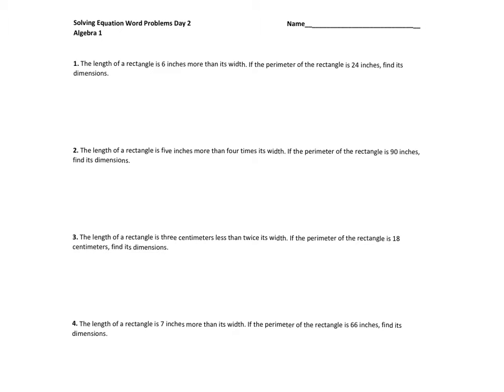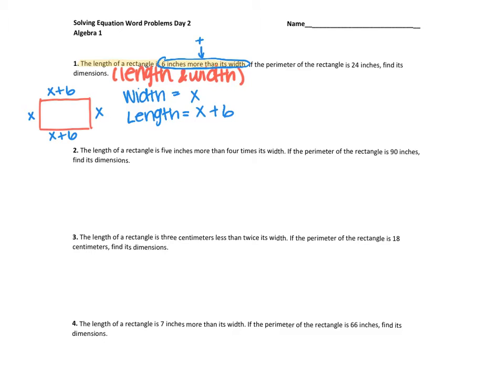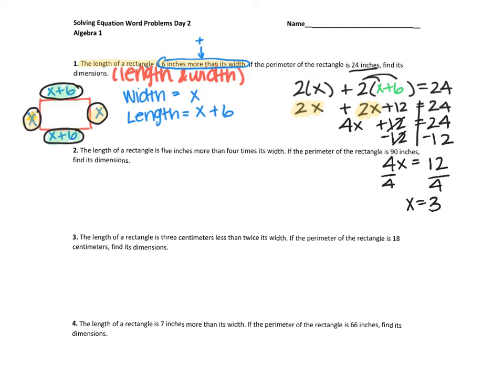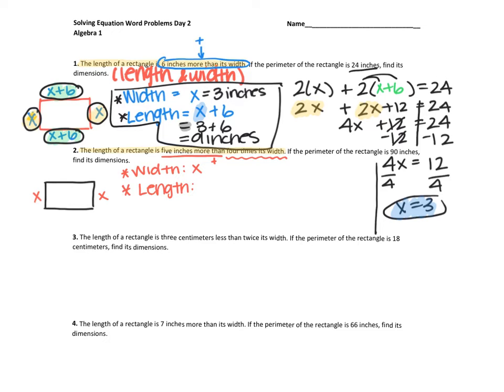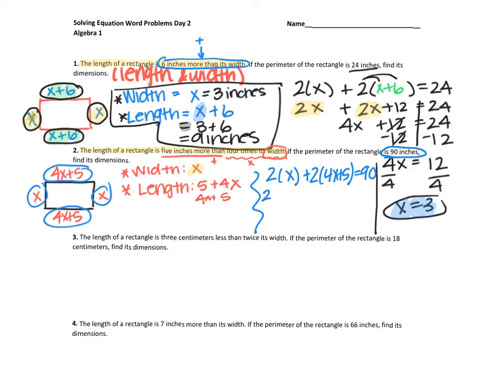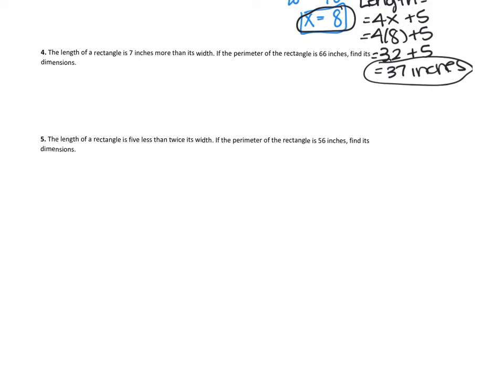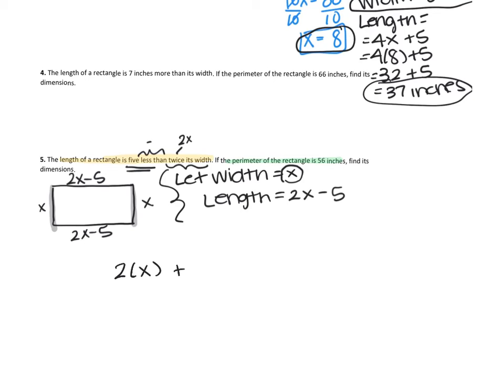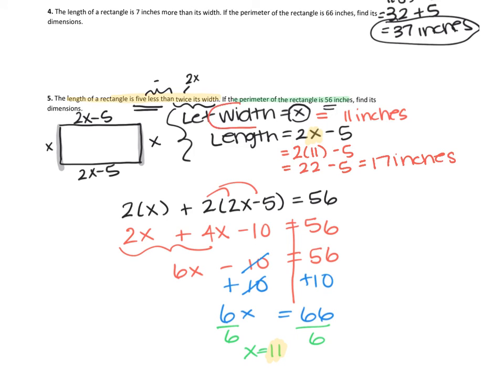Solving Equation Word Problems Day 2 Notes